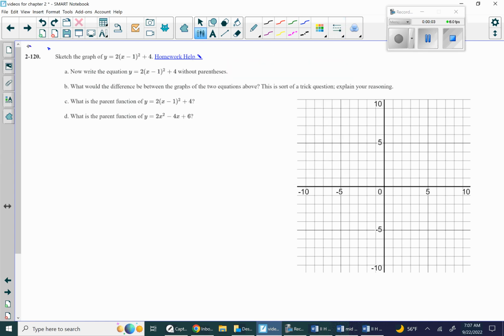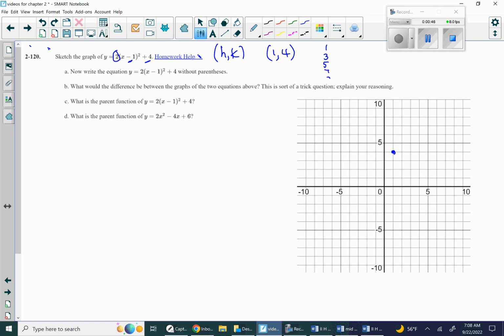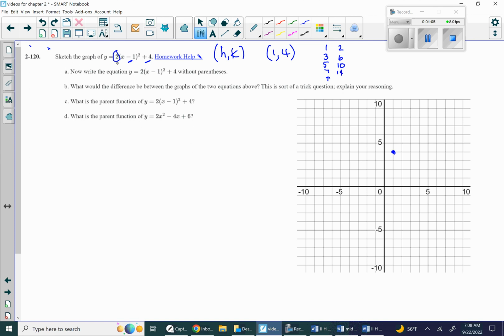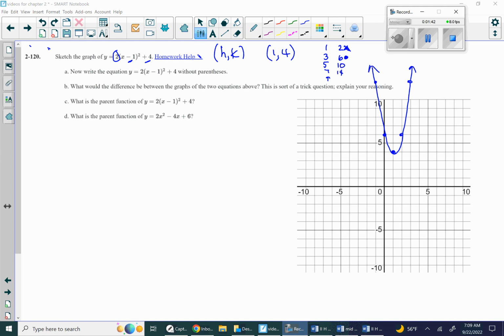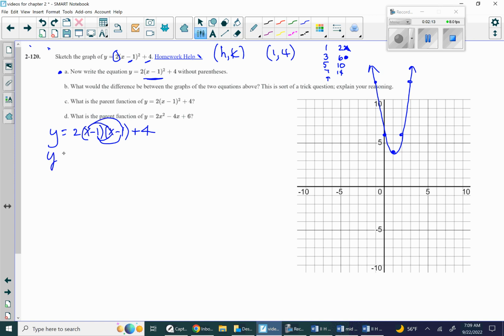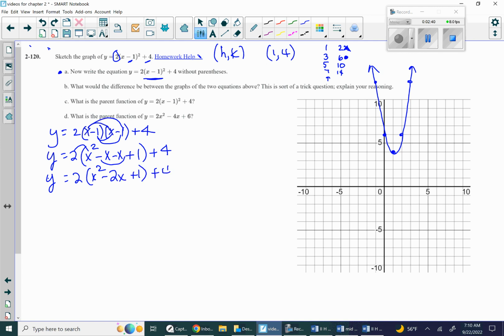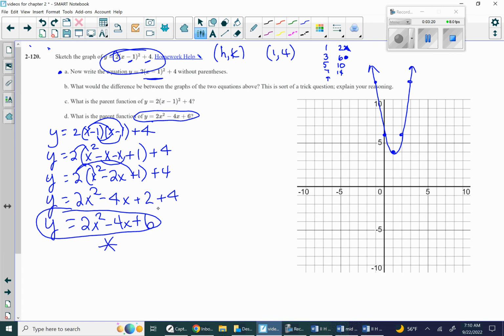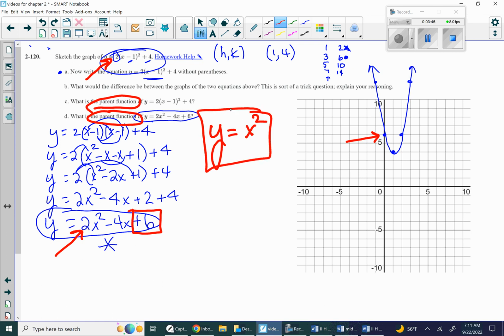2 120 cpm math 3